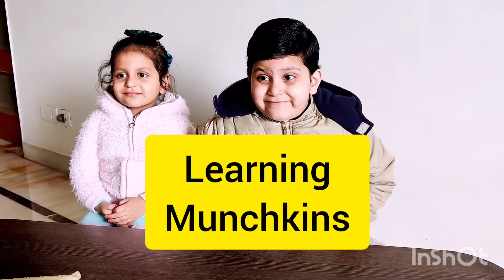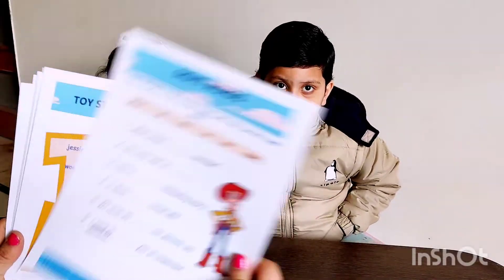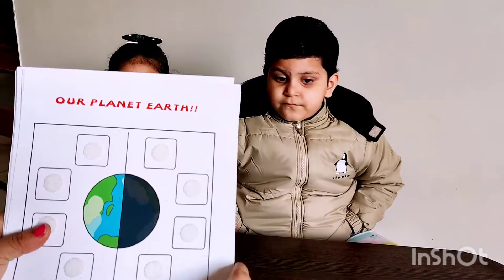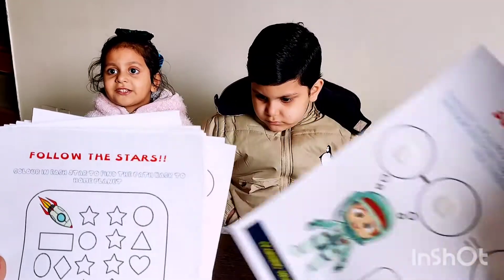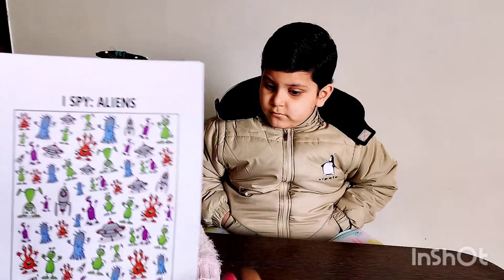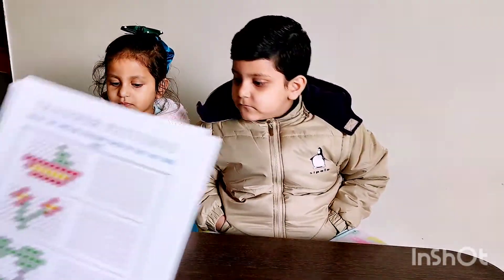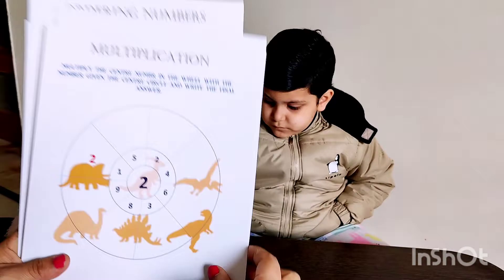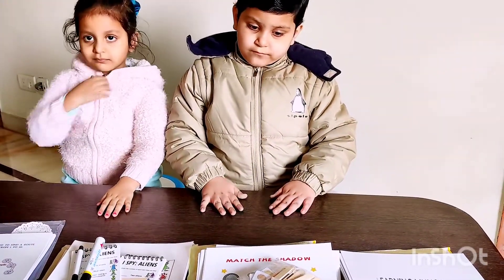daily practice worksheets for toddler, LKG ,UKG, kindergarten,preschool, grade 1, class 1,IQ enhance